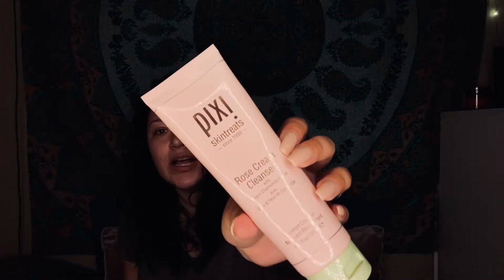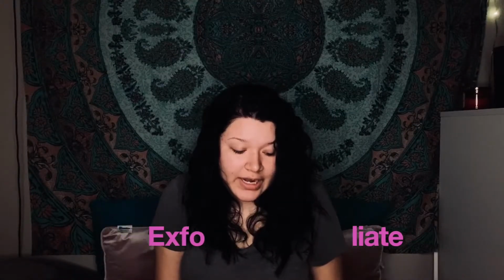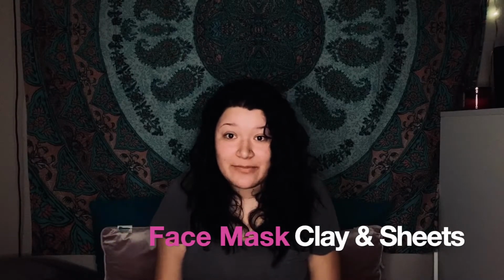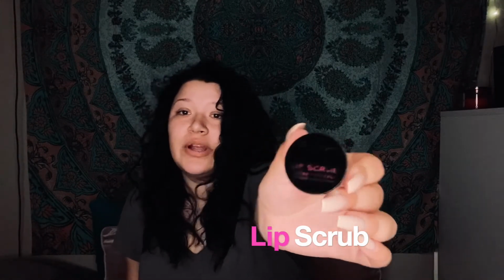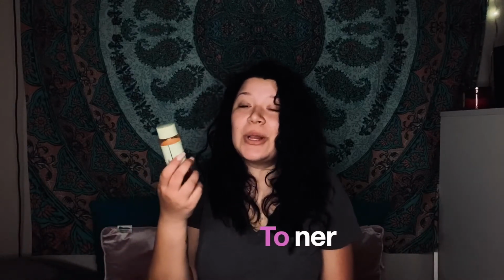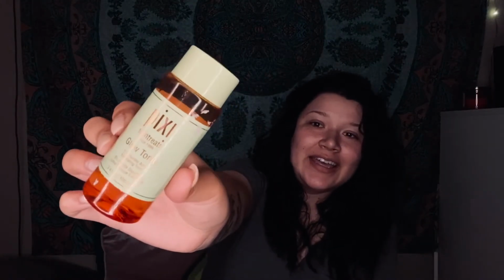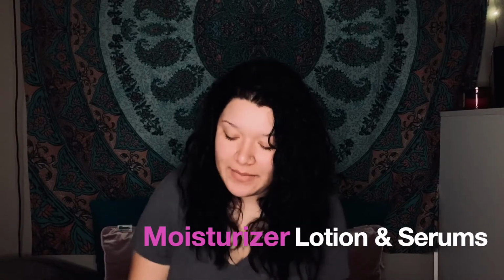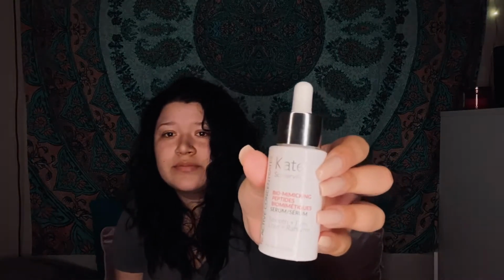My Secret To Clear Skin!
Hey Family! Here is a break down and some tips of what a skin care routine should be! Feel free to substitute the products I use for yours!